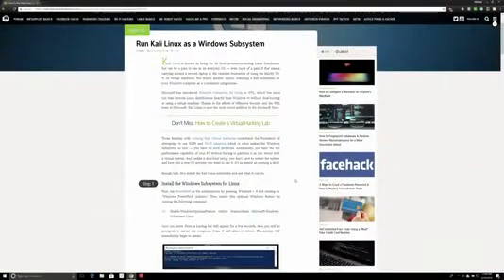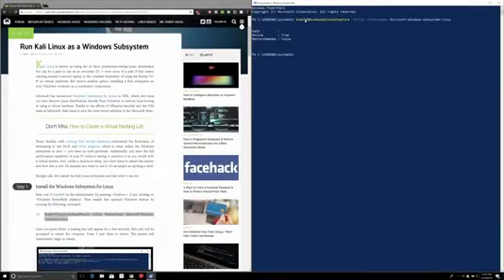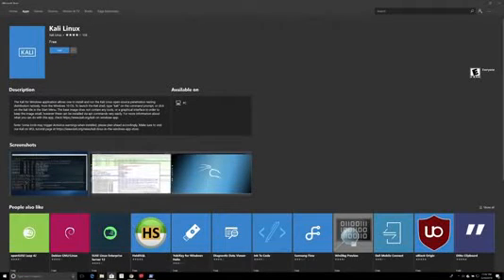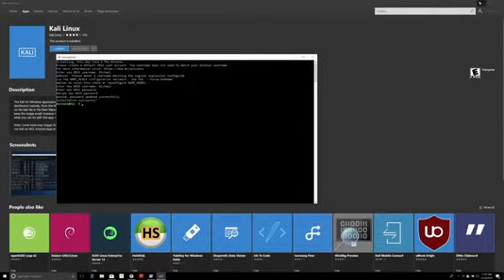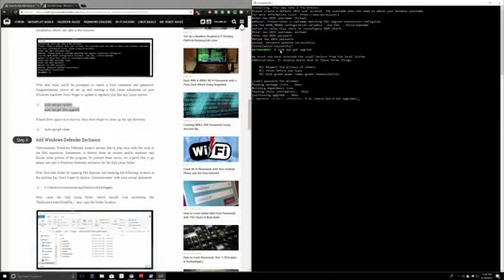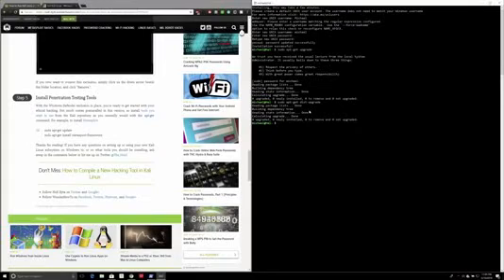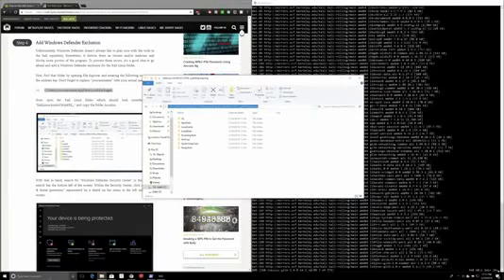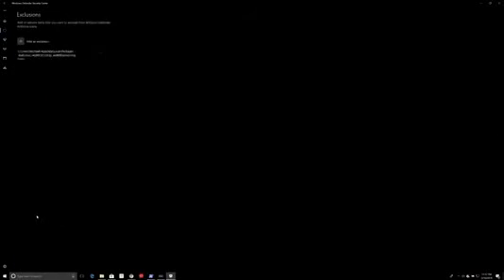How to Install Kali Linux on Windows 10 from the Microsoft Store Windows Subsystem for Linux T8Xsi0D